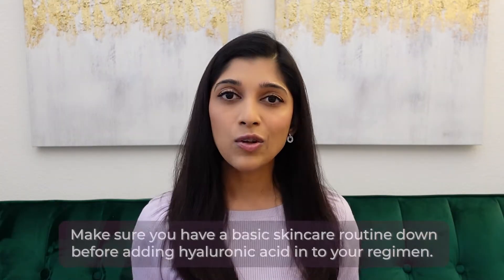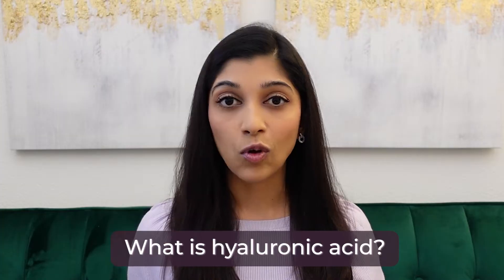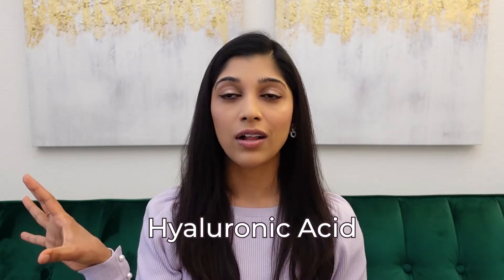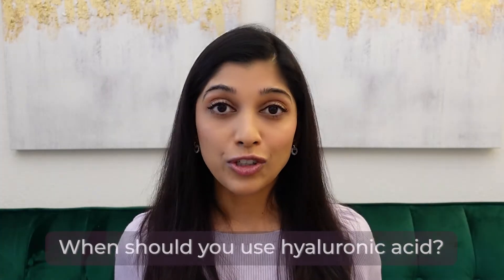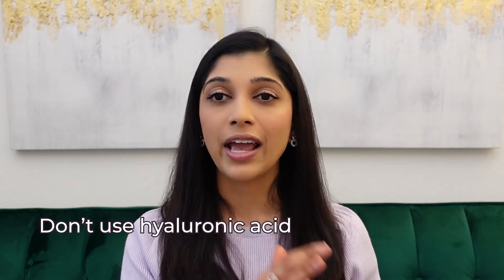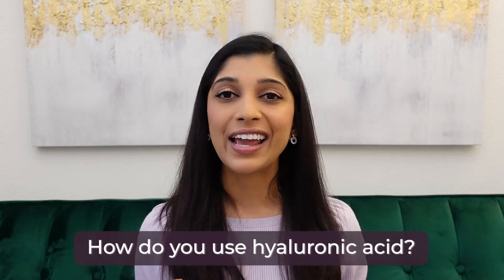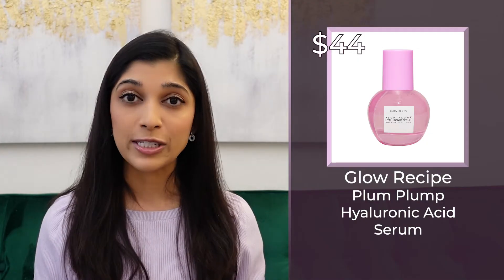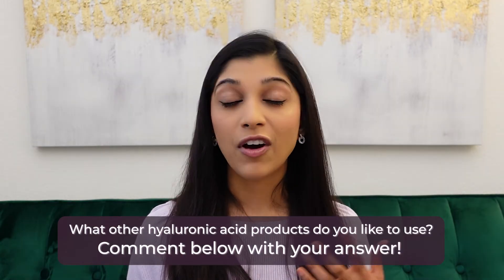The Ugly Truth about Hyaluronic Acid Serums - You Need to be AWARE!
Hyaluronic acid is such a popular ingredient, but it’s often misused, leading to DEhydration of skin instead of hydration. Watch this video that goes in depth into hyaluronic acid (HA) and how to properly use hyaluronic acid in your skincare regimen.

0:00 Intro
1:00 Don’t use HA until you do this
1:54 What is HA? How does it work?
3:22 HA in skincare
7:22 High molecular weight HA demo
8:40 Should we even use HA serum?
9:14 Forms of HA in skincare that we should look for
9:49 When should we use HA?
10:09 How to NOT use HA?
10:34 How to properly use HA ?
12:17 Product recommendations for HA serums
14:20 HA in moisturizers

This video is not intended to diagnose, treat or provide medical advice. Please consult with a physician or a dermatologist regarding any medical or health related diagnosis and treatment options. This information from my channel should not be substituted for medical treatment/advice from a health care professional.